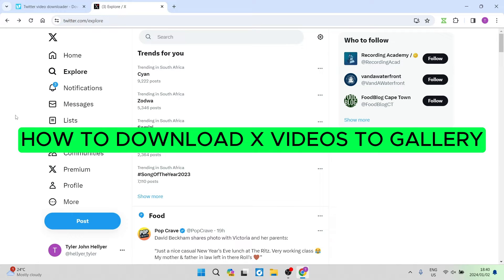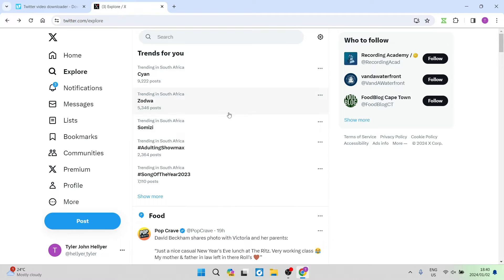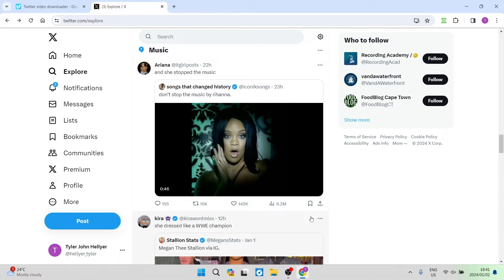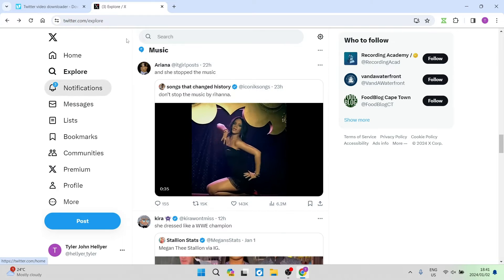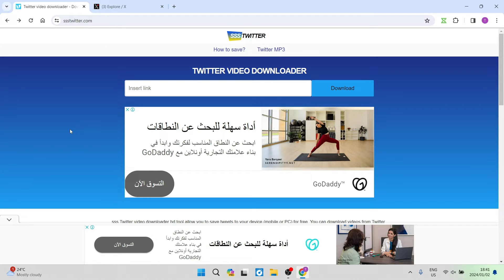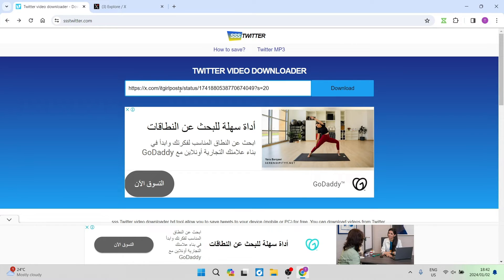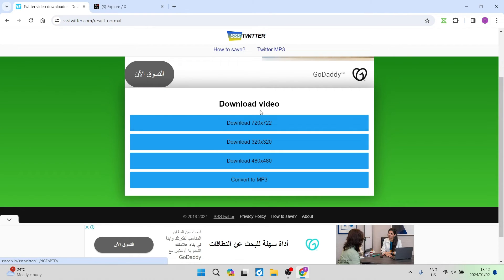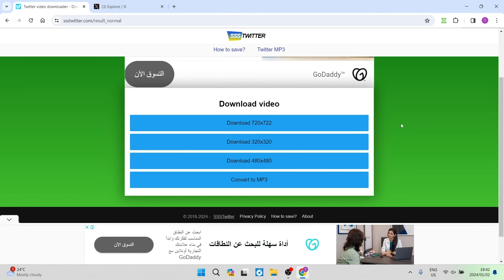How to Download X (Twitter) Videos to Gallery | X Tutorial 2025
In this video 'How to Download X (Twitter) Videos to Gallery' we show you how to easy download videos from the X App to your device using a third-party app.

Timestamps

Intro – 00:00 – 00:14
Downloading X Videos – 00:15 – 01:43
Outro – 01:44 – 01:52